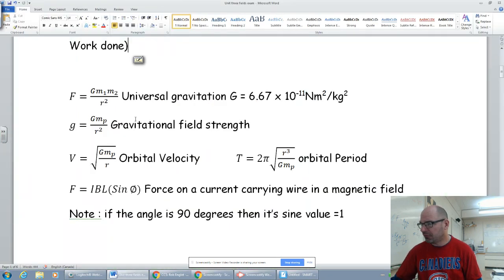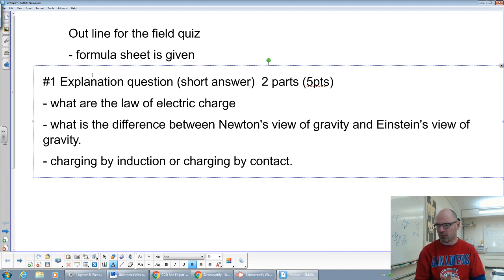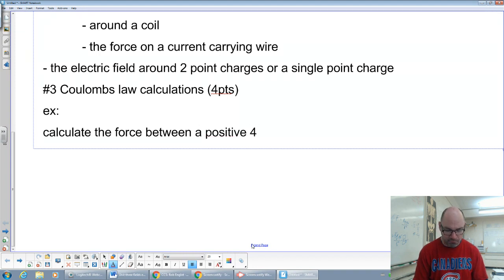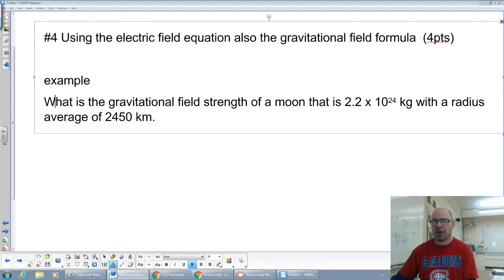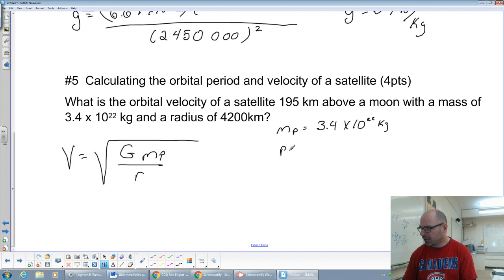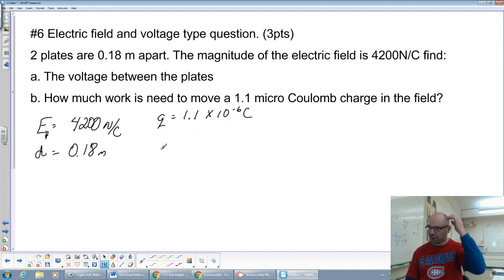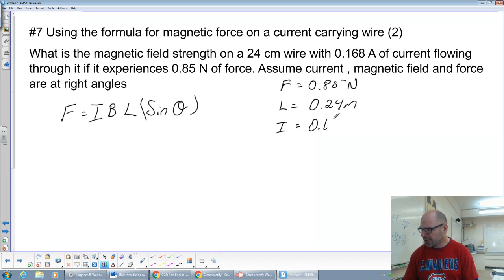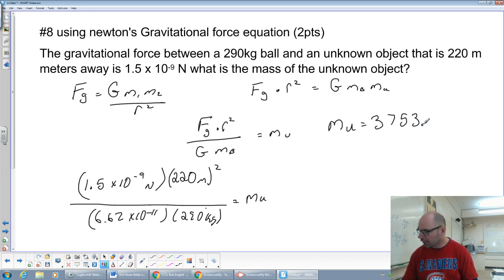Outline quiz fields unit